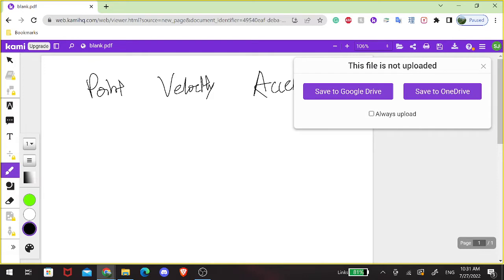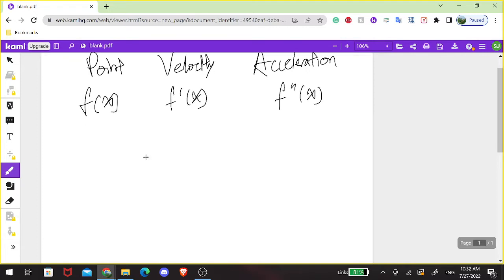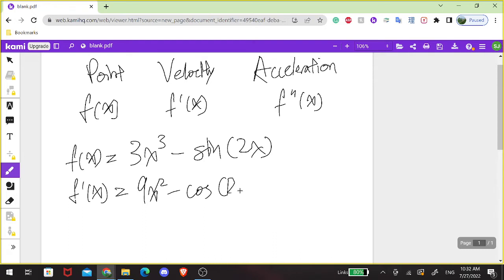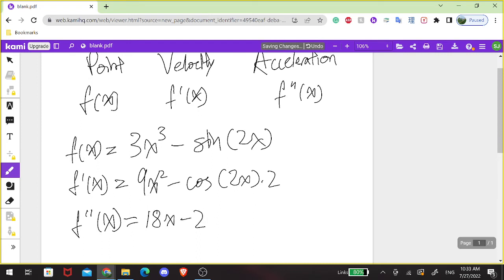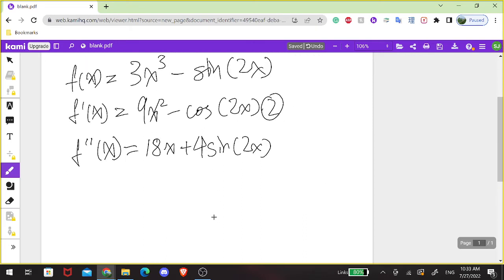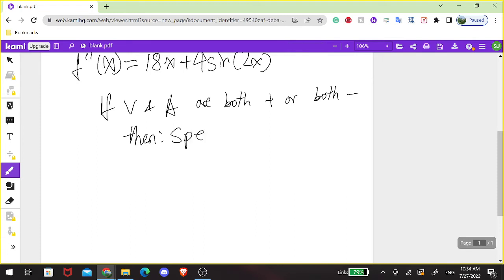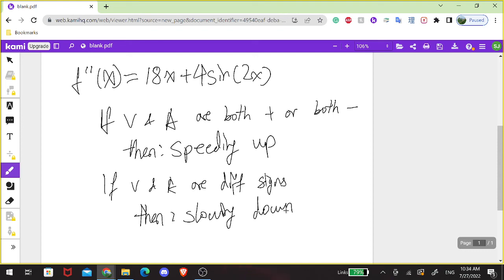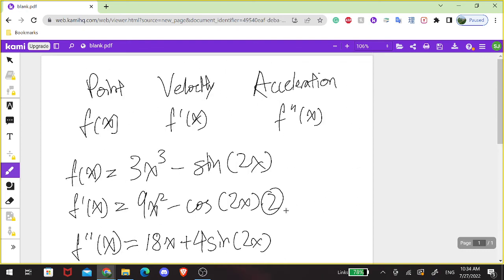Introduction to PVA